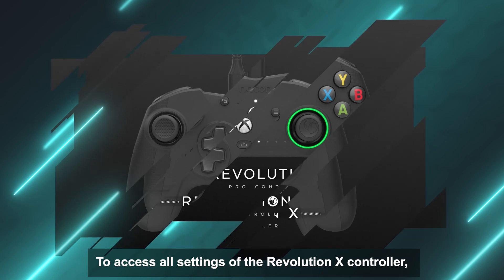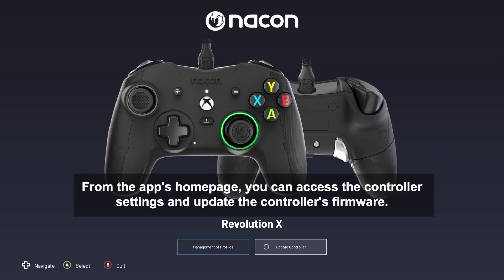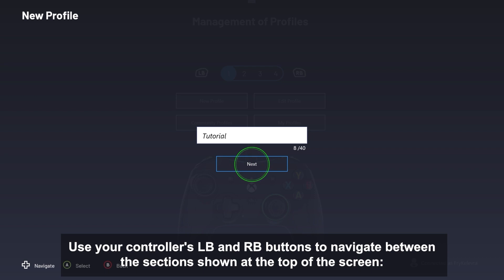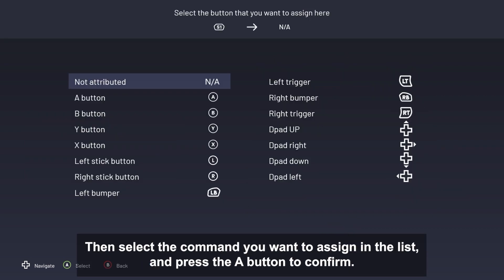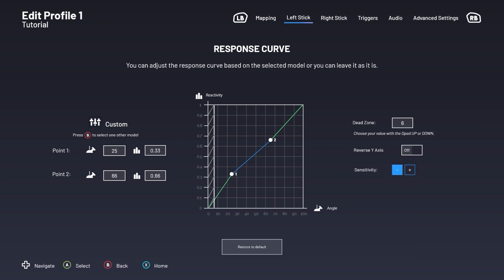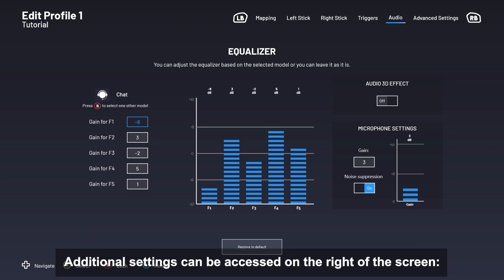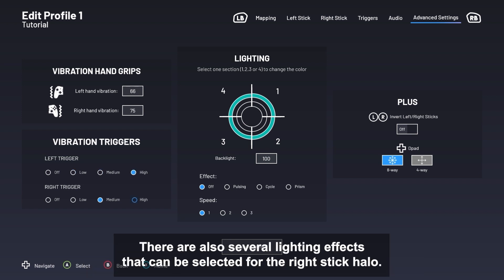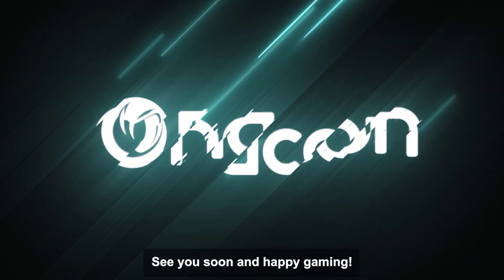Revolution X Pro Controller for Xbox & PC | SOFTWARE TUTORIAL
NACON has drawn on both its own expertise, and its community’s feedback to create to the Revolution X Pro Controller, official wired controller designed for competitive gaming on Xbox Series X|S, Xbox One & Windows PC.

Revolution X Pro Controller main features:
• Designed for Xbox: Officially licensed wired controller for Xbox Series X|S, Xbox One and Windows 10 PC.
• Enter the arena: Unveil your potential with the Revolution X professional ergonomic and patented sticks, offering an adaptable level of precision for all types of games.
• Optimized comfort: Choose between concave or convex heads for each stick, and use the different shafts to change their sensitivity on the fly. Both handles include concealed weight compartments for a tailor-made gaming experience.
• Revolution X App: Available on Microsoft Store for Xbox and Windows 10 PC. Create and store up to 4 game profiles in the controller to fit every type of game.
• Dolby Atmos® for Headphones: Unleash the power of Dolby Atmos® on your game. Download the Dolby Atmos® App, plug your headphone into your controller and make audio precision your competitive edge.